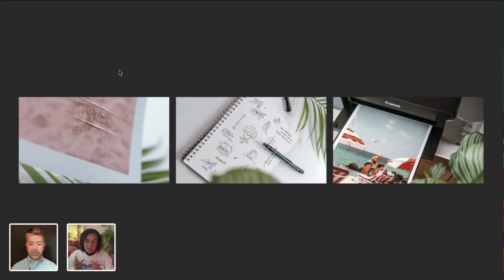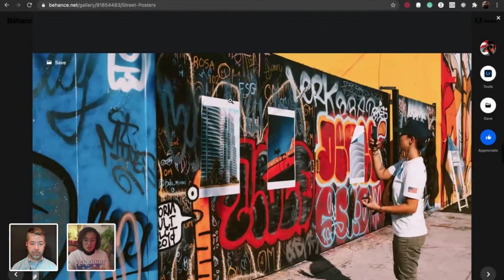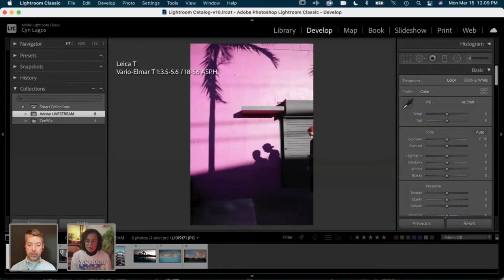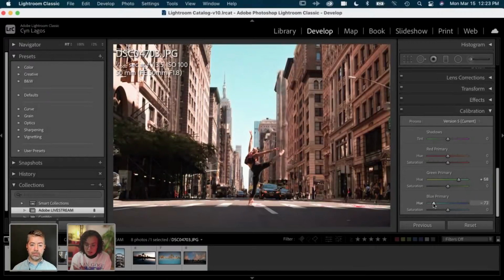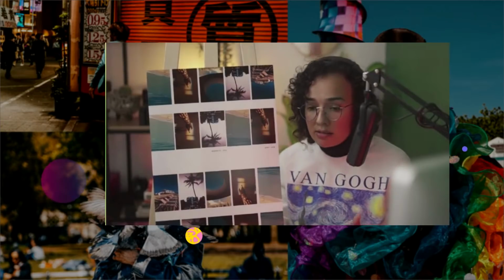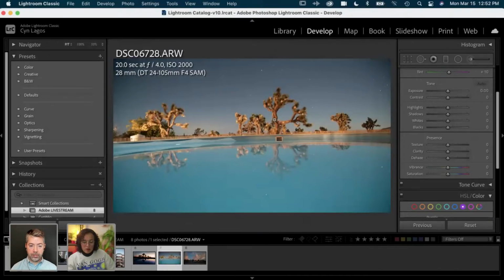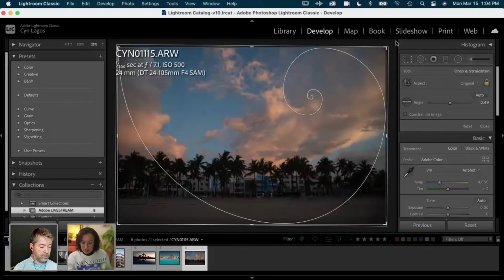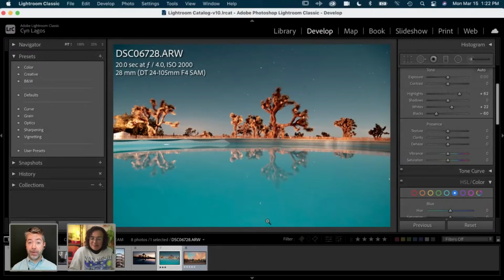How to Edit Print-Ready Photos with Cyn Lagos - 1 of 2 | Adobe Creative Cloud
Join photographer Cyn Lagos on Adobe Live as she prepares photographs for print using Lightroom Classic! Over two days, Cyn will transform street and candid photographs into print-ready pieces of art.

Guest Cyn Lagos a Latin American visual storyteller with a focus on multi-diverse digital expressions; Street Photography, Graphic Design, and immersive technology, based in TX

Host Ben Warde is a Product Manager at Adobe, working on the Lightroom team based in the San Francisco Bay Area

Chapters
00:00 Start
2:50 Intro to Today’s Project
4:15 Intro to Cyn’s Work
7:15 Why Cyn Got into Print
11:25 Cyn’s Online Marketplace
15:45 Film vs Digital Photography for Cyn
18:05 Printing on Other Materials Besides Paper
19:53 Should You Have Your Own Printer?
24:38 Modifying Workflow from Social Media to Print
28:25 When to Print RGB vs CMYK
30:45 Monitor Calibration
32:35 Experimenting with Different Paper
35:00 What DPI to Work in
37:08 Super Resolution in Camera RAW
39:20 Importing Images into Lightroom Classic
40:20 Cropping the Proper Composition
43:50 Adjusting Brightness for Print
47:22 Editing with Curves Tool
49:35 Cropping with Ruler Tool
50:48 Adjusting Temperature of the Photo
52:35 Editing with the Color Calibration Panel
53:55 Shortcuts for Before / After, and Previews
57:26 Editing the Black and White Tones
1:01:05 Editing Blue Hues with HSL Sliders
1:03:06 Sharpening with Clarity Slider
1:04:15 How to Make Test Prints
1:12:00 Editing Clipped Black Tones
1:16:05 Editing Blue Hues with HSL Sliders
1:20:05 Saving Settings for a Preset
1:23:20 Evening Out Horizon and Cropping
1:24:00 Using Lens Correction to Fix Distortion
1:26:20 Using Clone Stamp Tool to Get Rid of Unwanted Objects
1:27:53 Editing Contrast
1:36:30 Discussing Finding Your Favorite Subjects to Photograph
1:43:40 Discussing Personal Branding
1:48:25 Editing Final Image